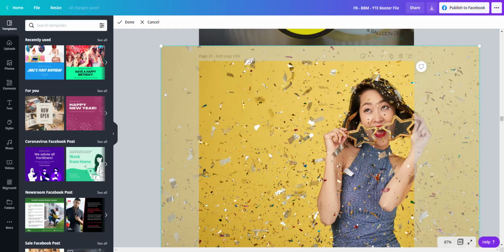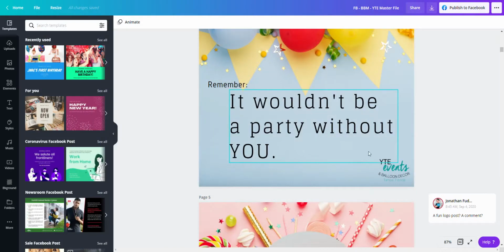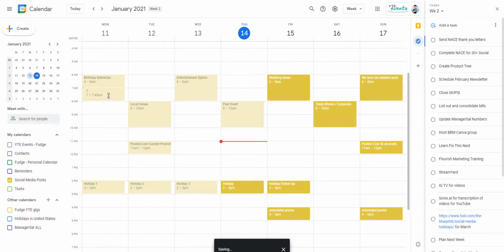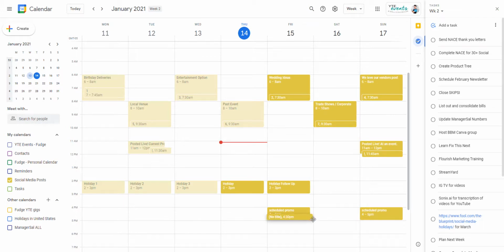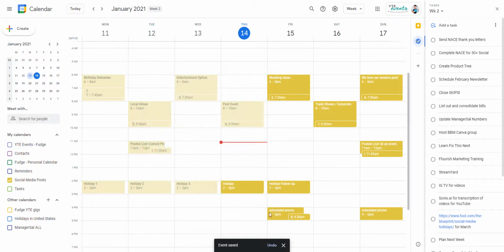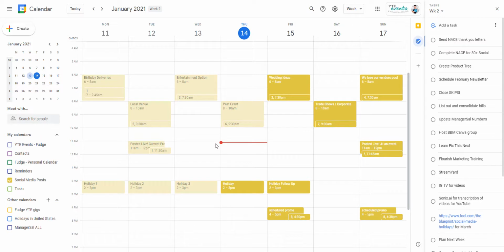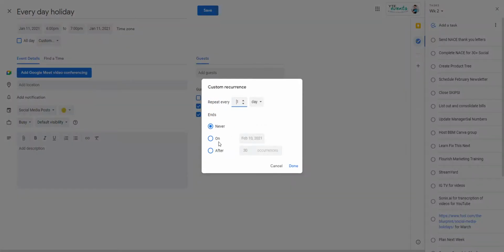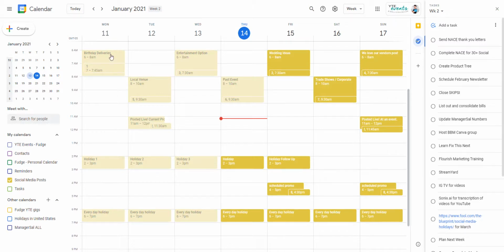How to create and schedule social media posts on your business page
We talk about how to schedule posts, the strategy behind it, and the methods we use to schedule and post on social media.

Here you will learn how to have scheduled posts for over 6 months on Facebook and Instagram with a large variety of posts in your feed. We cover holidays, special promotions, and will even go into the reasoning behind a number of these items.

This was a question asked in Balloon Boss Mastermind and this is the response video that we used to help out one of our members.